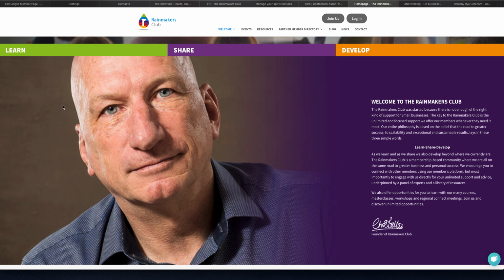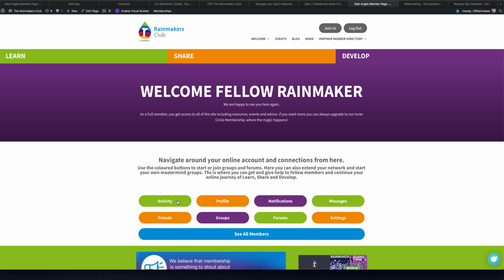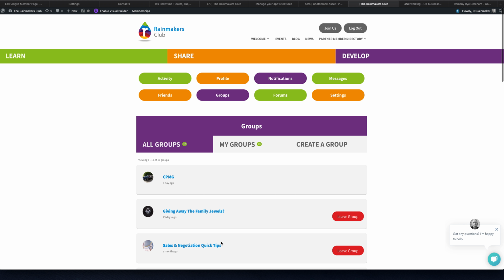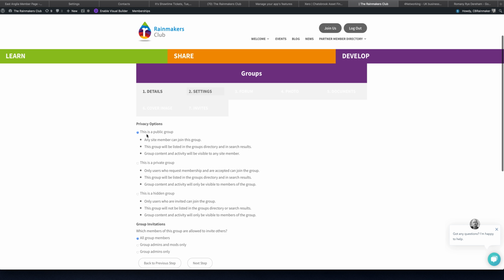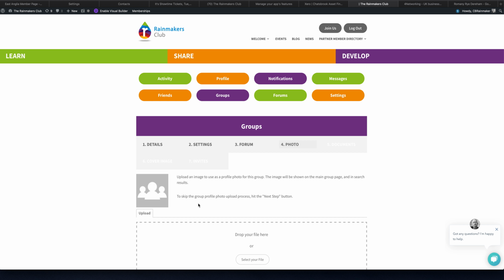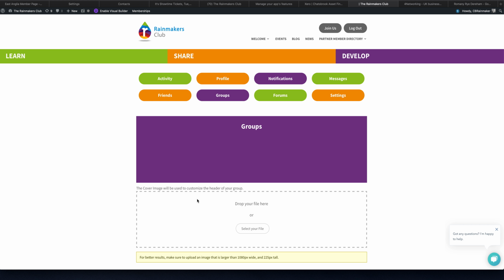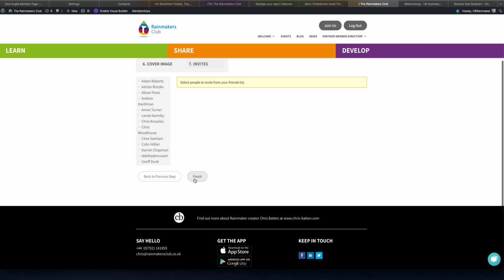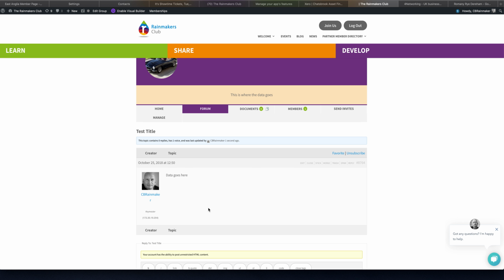Rainmakers Club Group set-up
Learn how to set up your own mastermind group on the Rainmakers Club site.